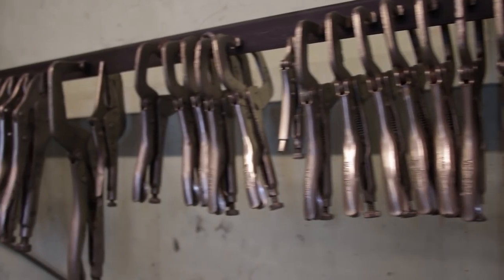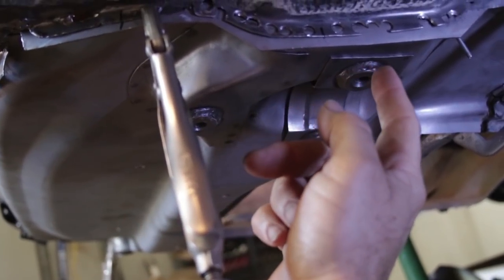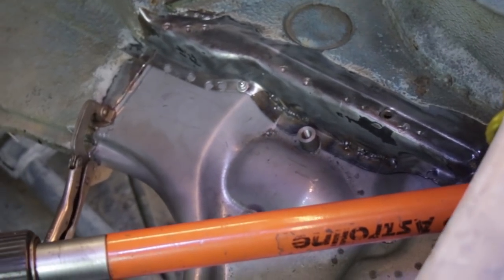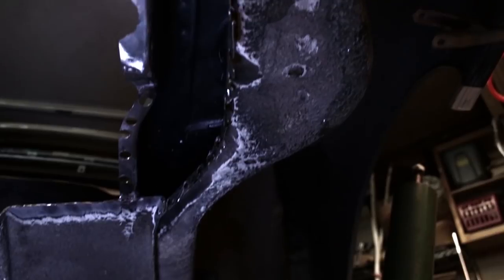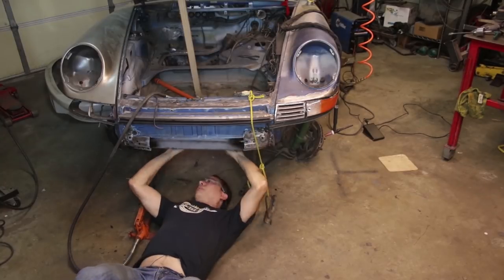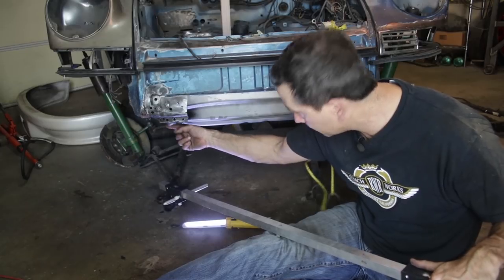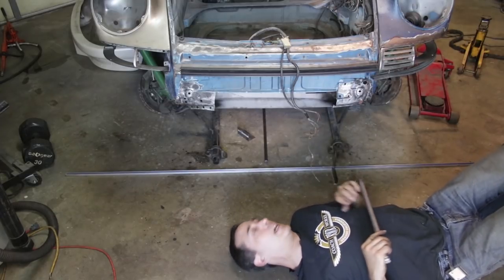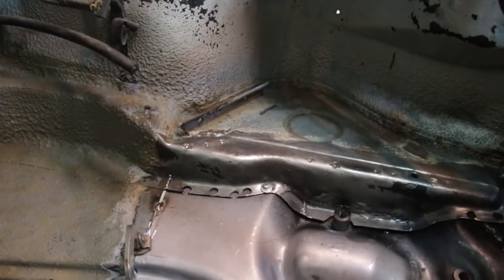911 Suspension Pan Welding 👍Align Then Weld...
Finally got my new suspension pan aligned and welded. Yay!

Important Tools:
Porta-Power Jack
Tram Guage: